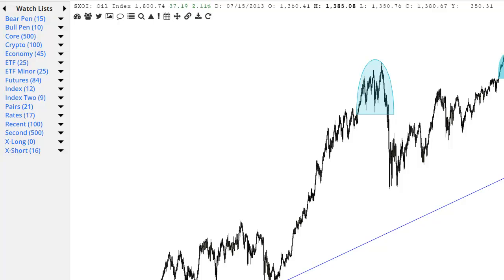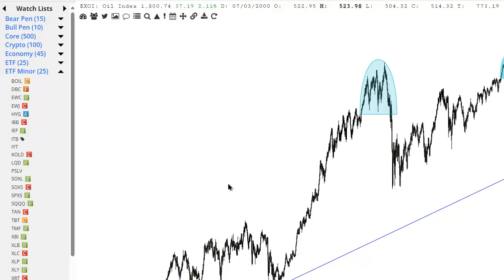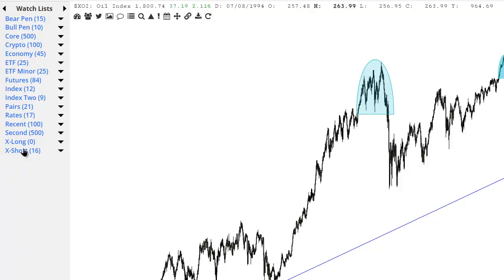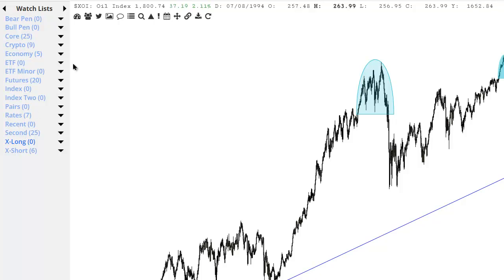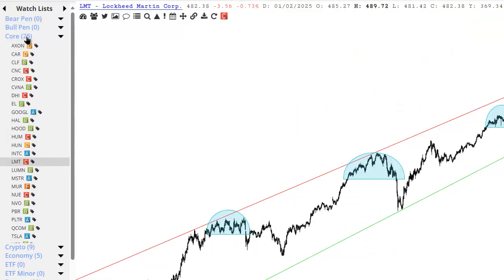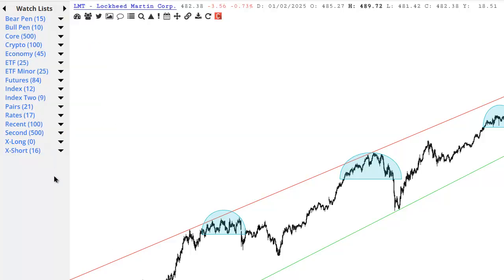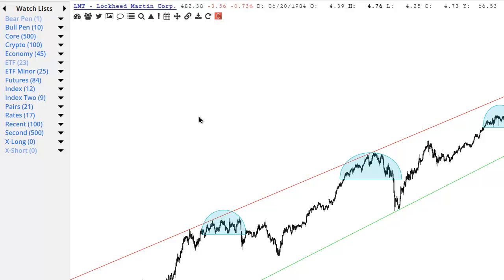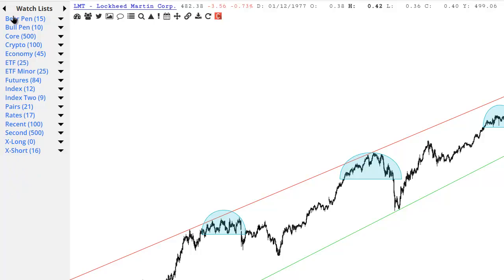Tags in SlopeCharts